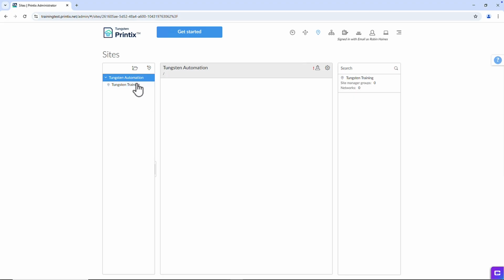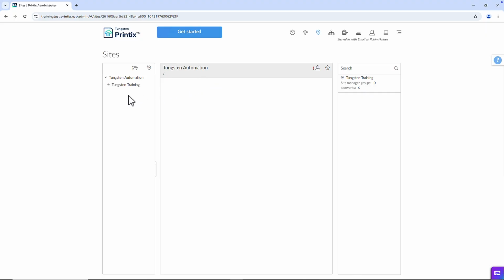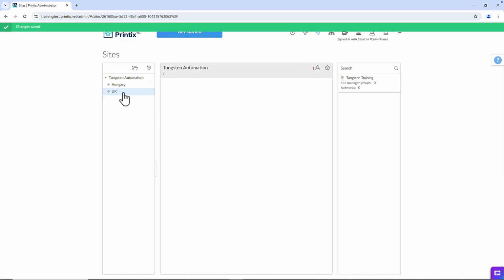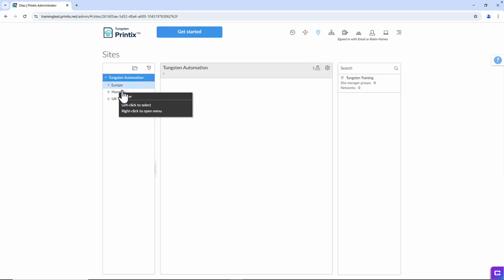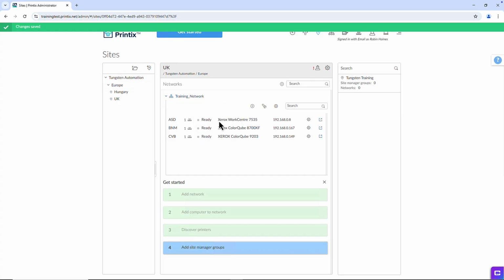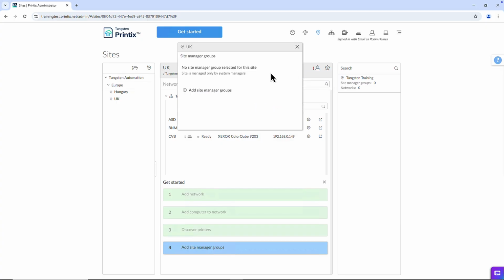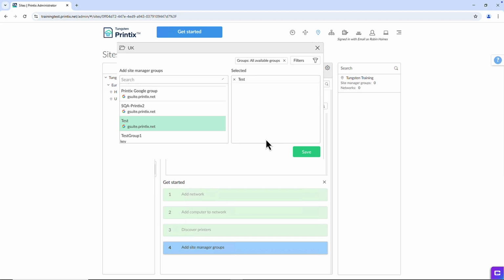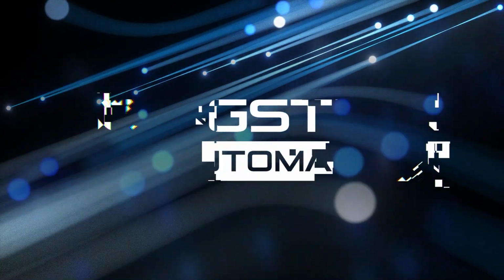Creating, Configuring, Organizing, and Delegating Sites in Printix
This video demonstrates creating, organizing, and delegating sites in Printix so printing resources can be structured to match an organization's locations or departments. You'll see how to rename the top-level Printix home folder, create a new site, group sites into folders for better organization, add a network to a site, and assign a Site Managers group so specific teams can administer printers and queues for just their site. This is a practical reference for administrators structuring a multi-location Printix environment and delegating day-to-day print management to local teams without granting full administrator access. Visit the Tungsten Automation Learning Cloud for comprehensive training on Tungsten solutions.